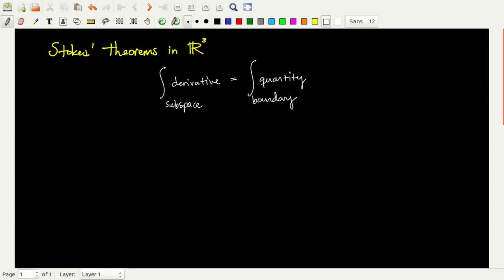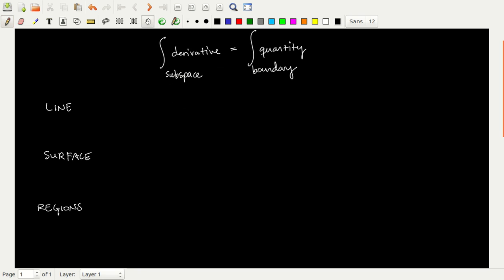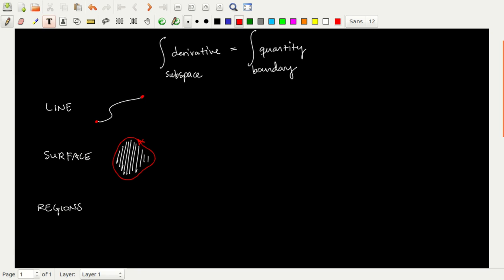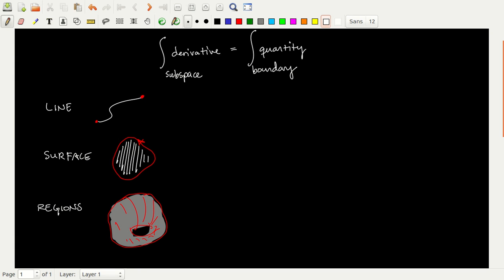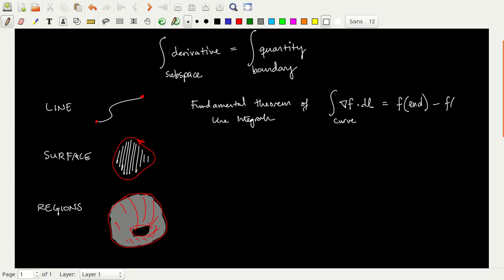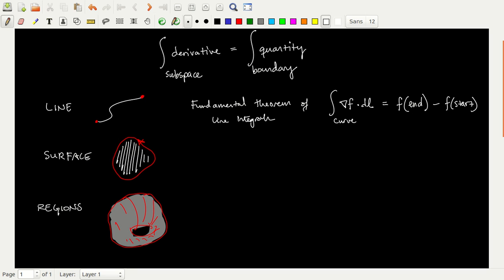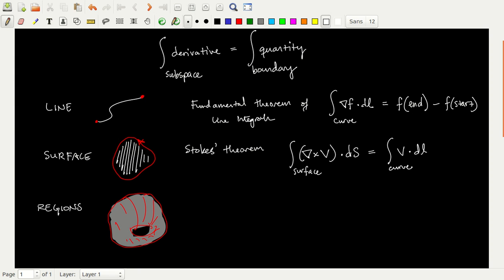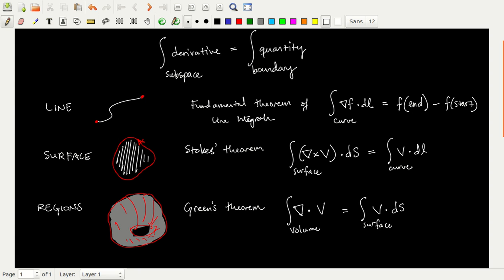Stokes' Theorems in R^3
The common theme uniting the fundamental theorem of line integrals, Stokes' theorem, and Green's theorem: Trade derivative in the integrand for a boundary.